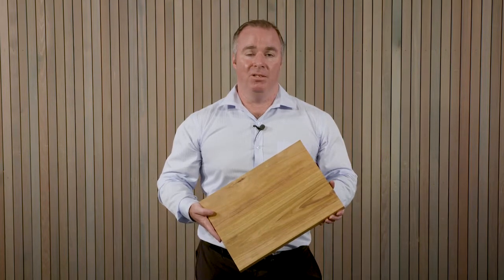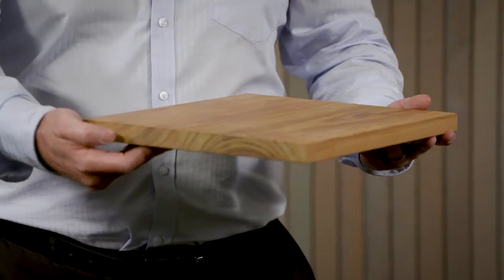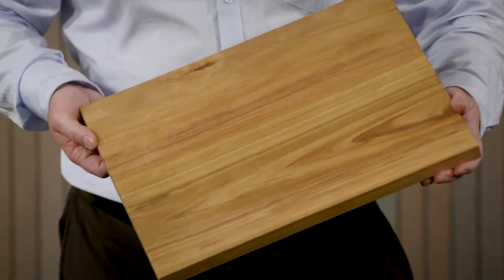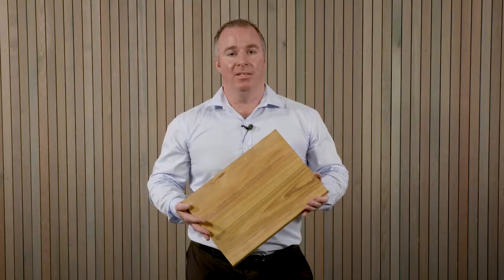Wood Display Board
We can also custom make to size to suit your needs.